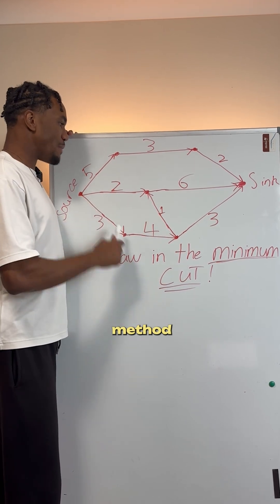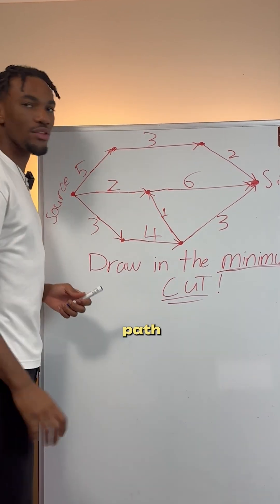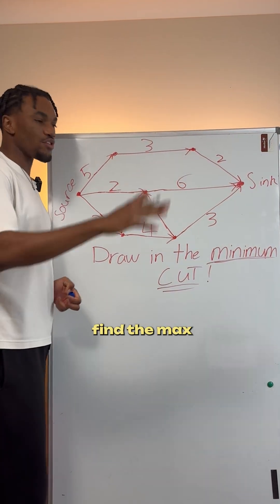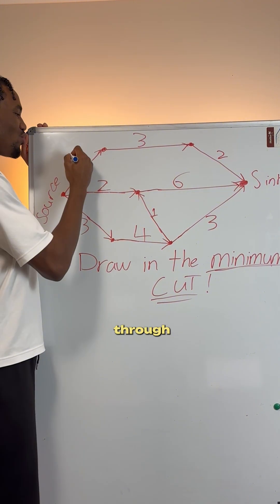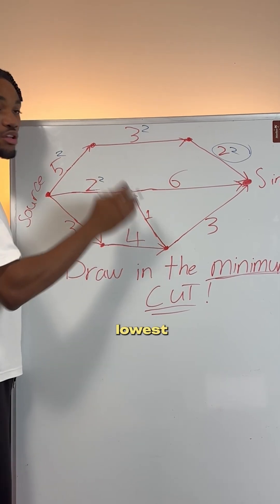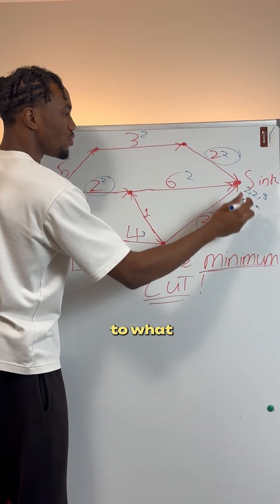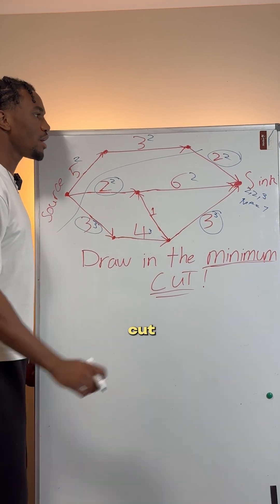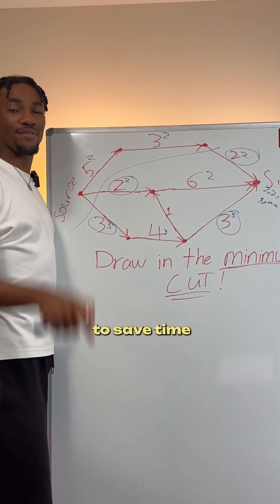The FASTEST Way to Solve This Problem